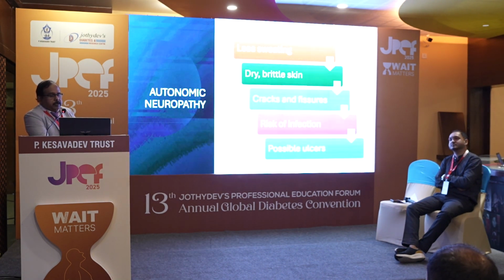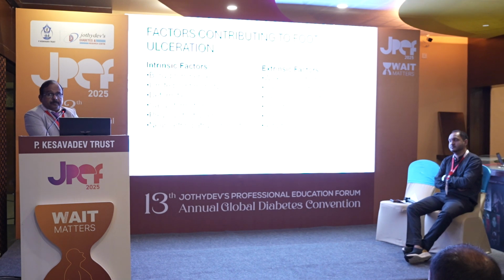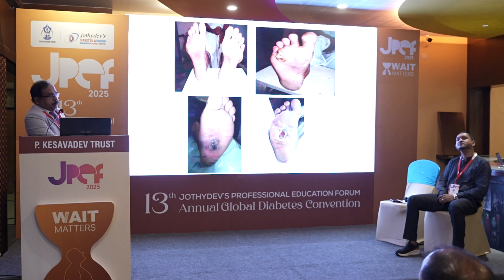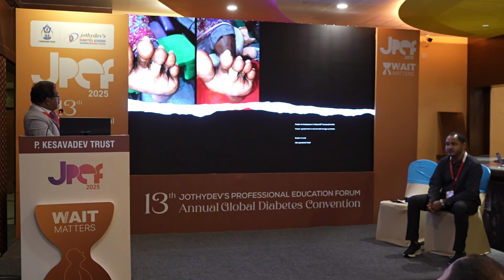13th JPEF 2025 | From Callus to Crisis: Foot Lesions Matter | Dr. Ajaiyakumar S K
Minor foot lesions in patients with diabetes can rapidly progress into serious, limb-threatening complications if overlooked. In this important session, Dr. Ajaiyakumar S K emphasizes the need for early recognition, timely intervention, and preventive foot care, highlighting how simple lesions can escalate into major clinical crises.

👤 Chairperson
• Dr. Yaseen Unes (Haripad)

✨ Key highlights:
🔹 Common minor foot lesions and their risks
🔹 Pathway from callus to ulcer and infection
🔹 Early warning signs requiring urgent attention
🔹 Preventive strategies and patient education
🔹 Role of multidisciplinary diabetic foot care

📌 A must-watch for physicians, diabetologists, surgeons, podiatrists, and healthcare professionals managing diabetic foot complications.